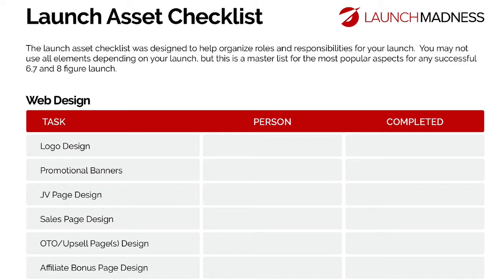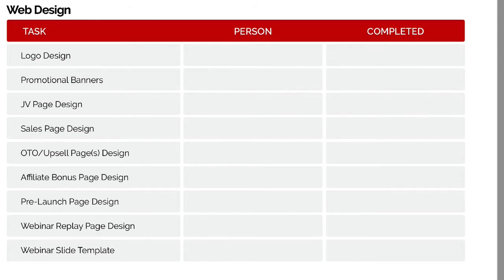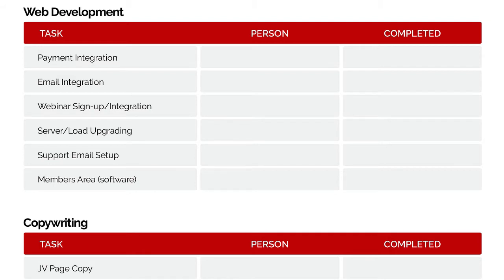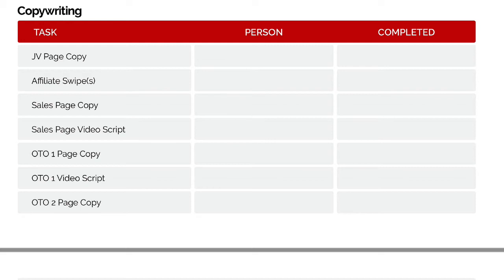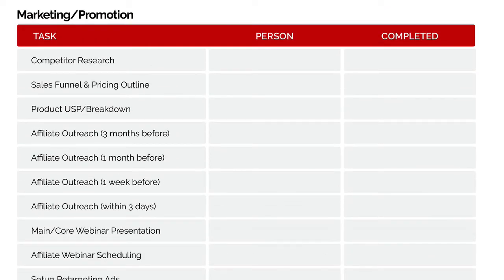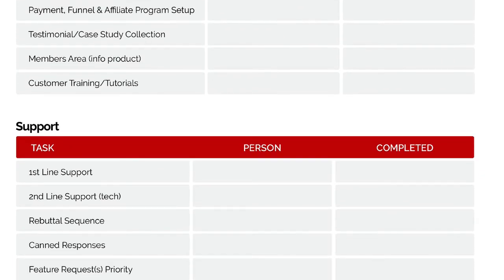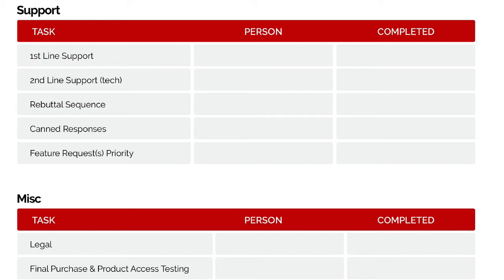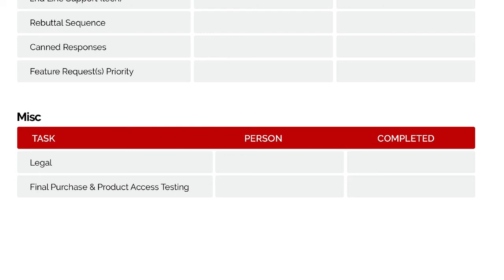Launch Madness: Launch Asset Checklist